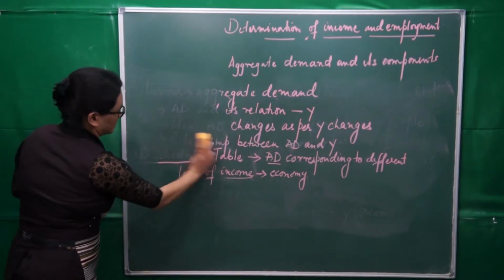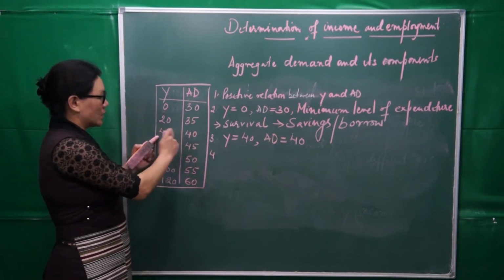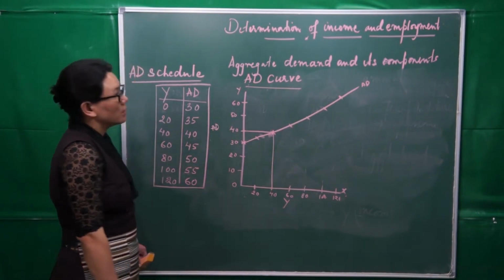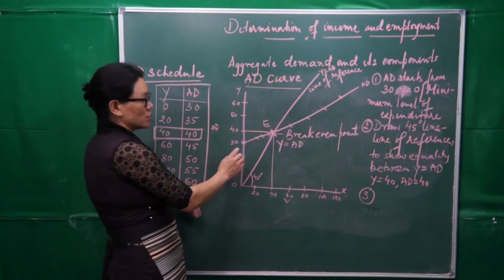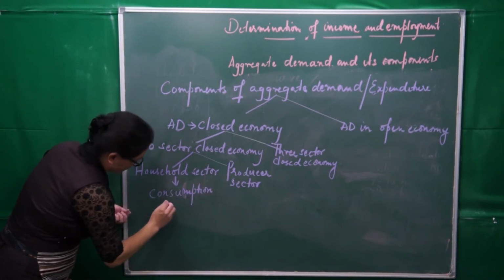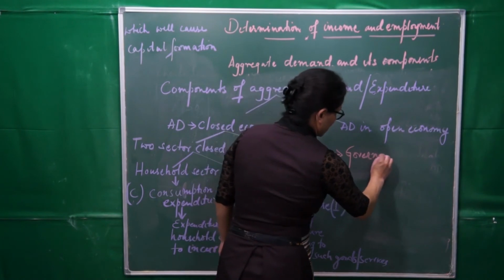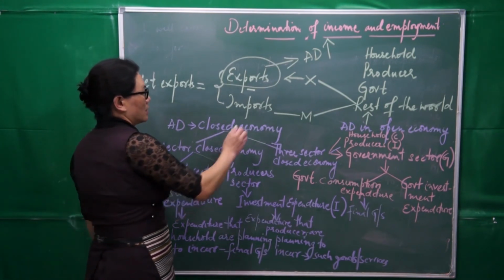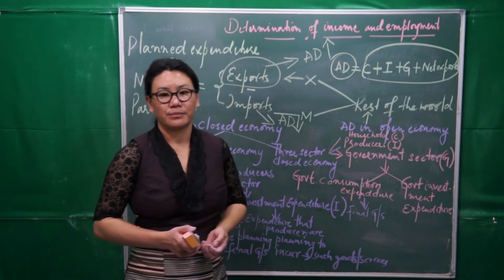Class 12 Economics Determination of Income and Employment Part 2